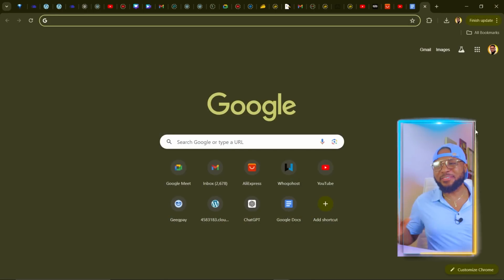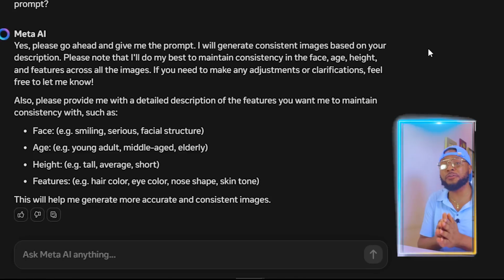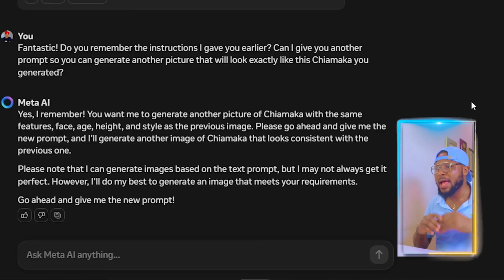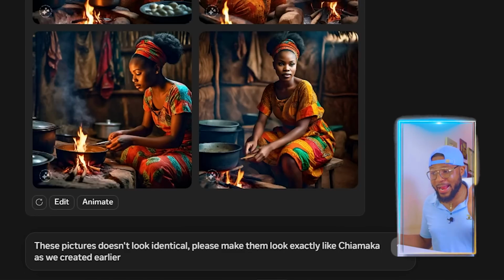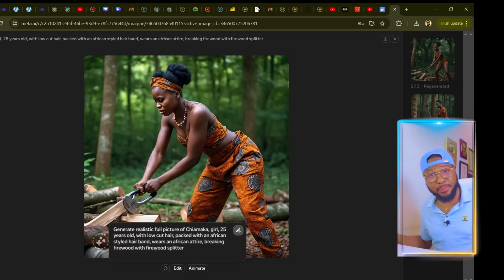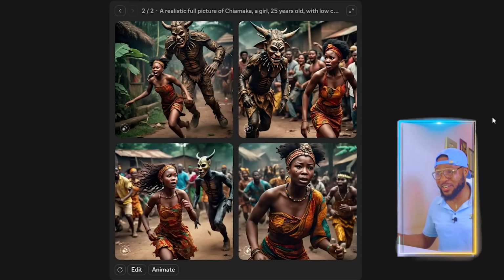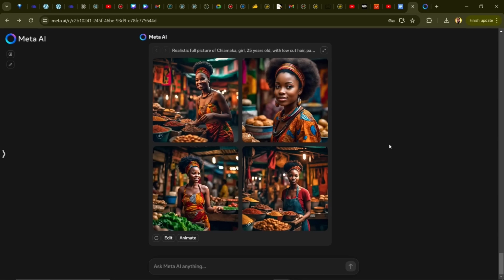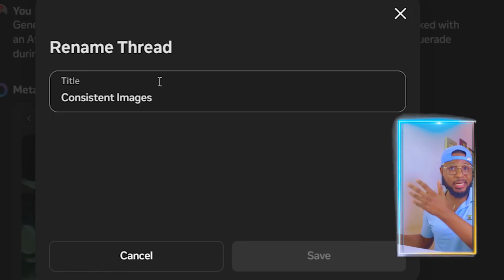Generate Unlimited Consistent Animations and Images for African Folktale Stories Channel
In this video, I revealed the secrets to generating unlimited, high-quality and consistent Images and Animation for your African Folktale Faceless YouTube Channel. Discover the best tools and techniques to keep your content visually engaging and consistent, captivating your audience with every story. This will blow your mind as always.